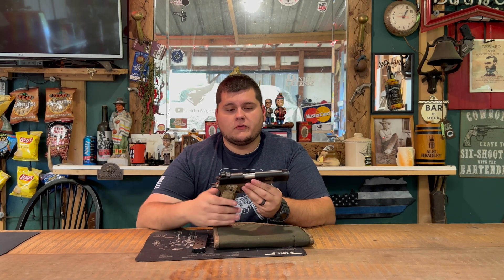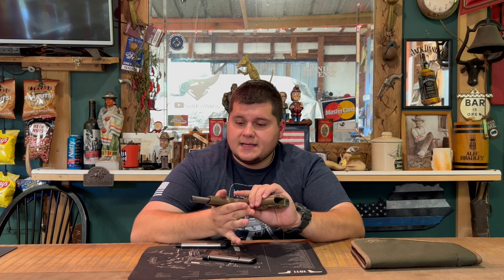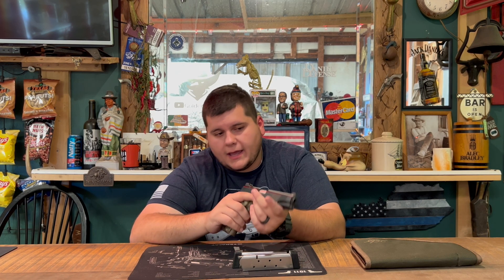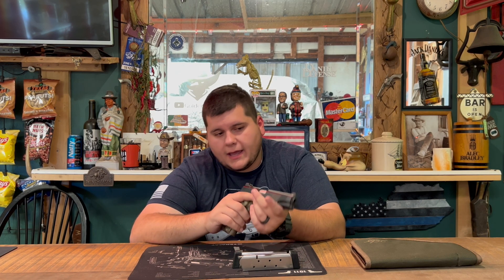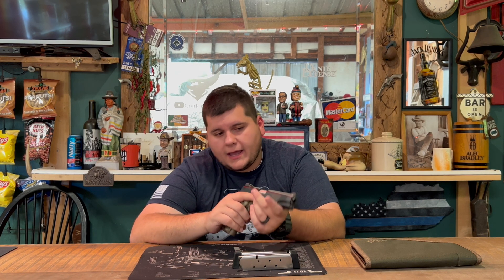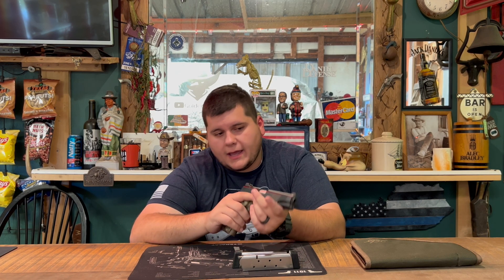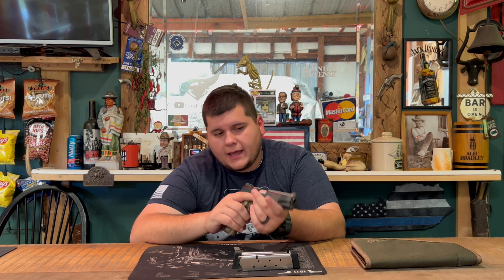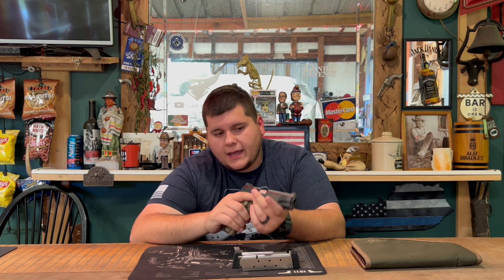Kimber Hero Custom Boot Campaign Review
Hey guys, today we will be reviewing the Kimber Hero Custom Special Edition Boot Campaign!

Special Thank You to OpticsPlanet.com for sponsoring the ammo for this video!